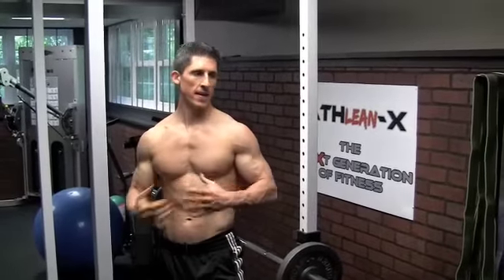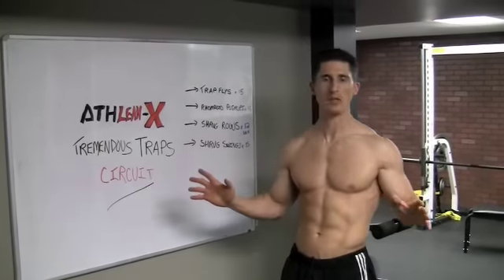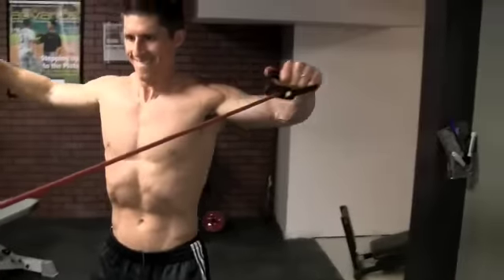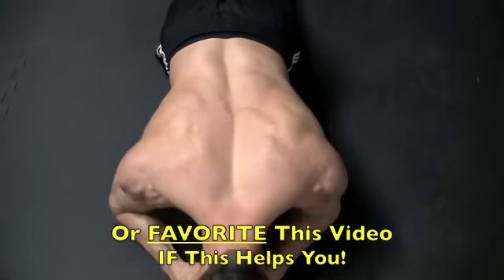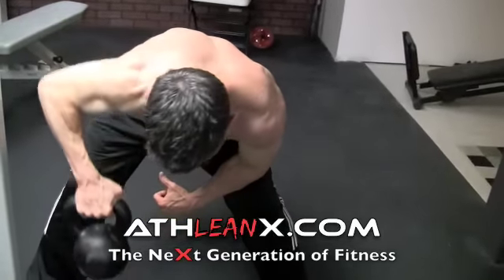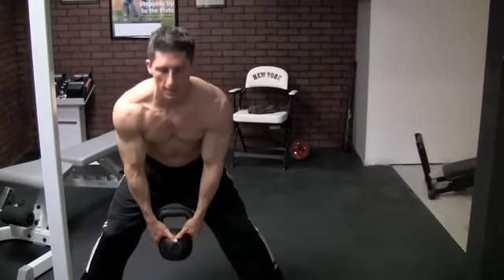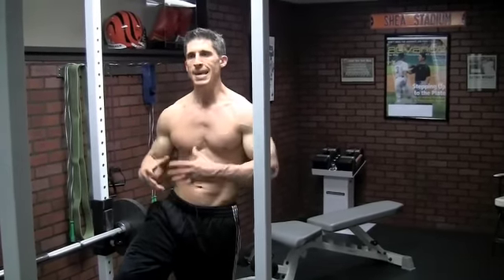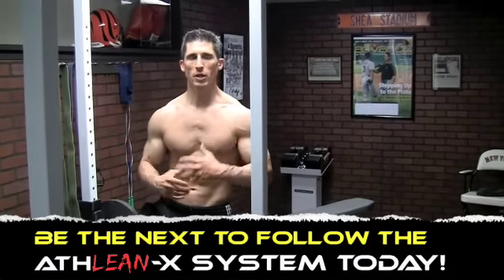Traps Workout Tricks - Towering Traps...WITHOUT Classic Shrugs!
One of the most stubborn muscle groups for guys to build is the traps and upper back.  It's not for lack of doing traps workouts though.  As a matter of fact, it's quite the opposite.  Most guys are banging away rep after rep of classic shrugs and unfortunately still not getting anywhere.

Did you ever wonder why that is?  The traps and upper back muscles tie into each other and work in conjunction.  If you're training your traps with trap workouts that rely solely on isolation of traps, then you're definitely missing the
big picture.  Actually...missing the secrets or Trap Workout Tricks that will blast
your upper back into all new growth.

Let celebrity fitness trainer Jeff Cavaliere show you exactly how he developed his attention getting traps and let you in on the training methods his top pro athletes are using to get theirs.

When you're done overcoming your trap deficiencies, then head over and get his complete system for getting your entire body
to stand out and draw attention (in a good way!).  Get his AthLEAN-X Training System and build that strong, athletic, pro athlete body in just 90 days!